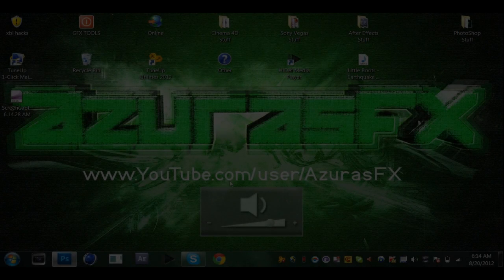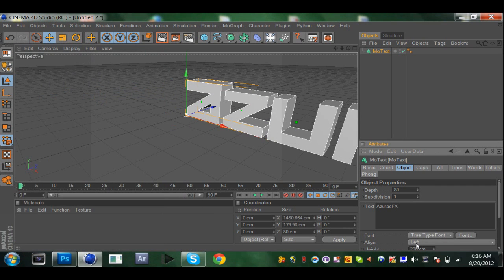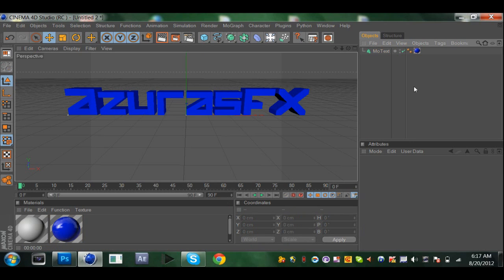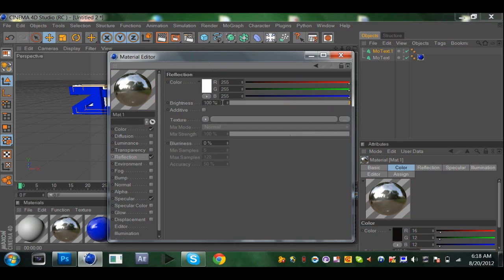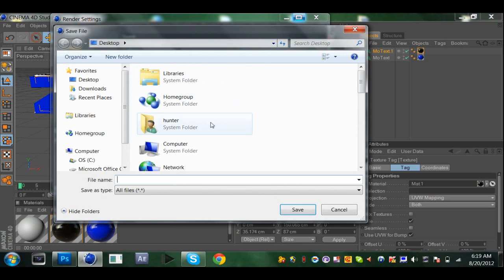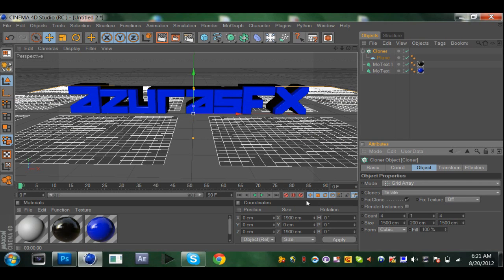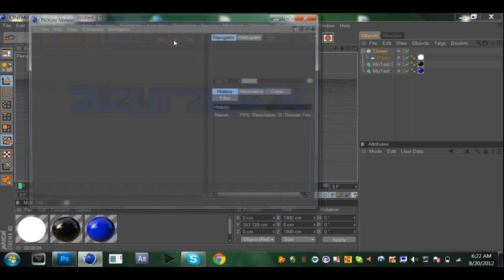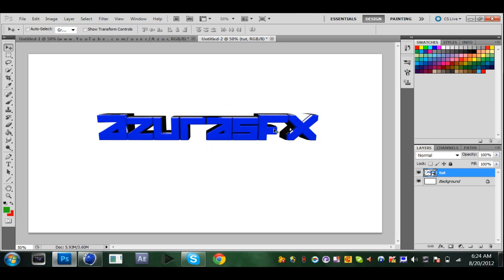Tuturial on how to make a Desktop Backround(part 1)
part two goes up later so plz like